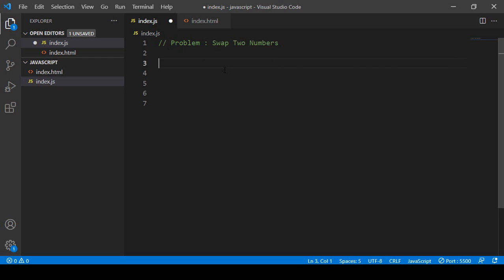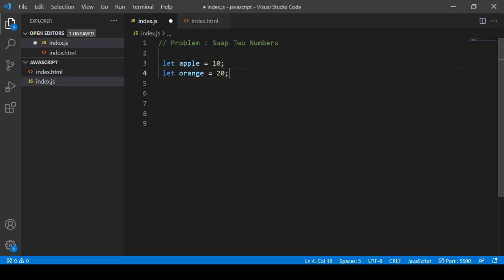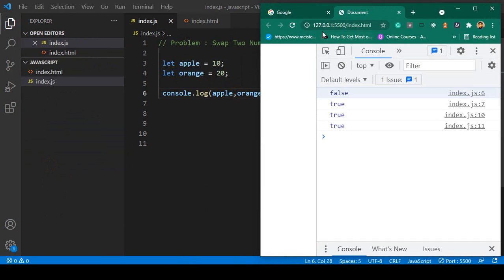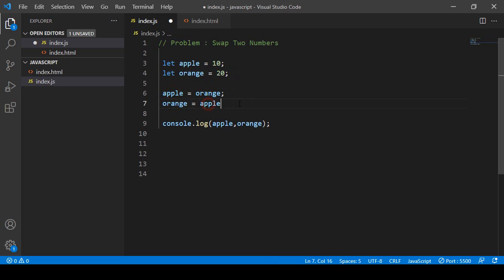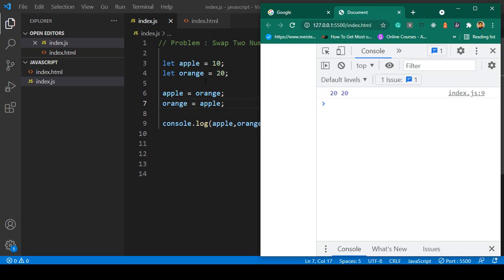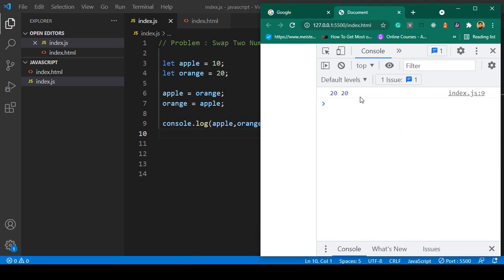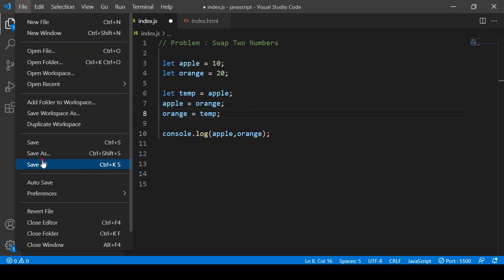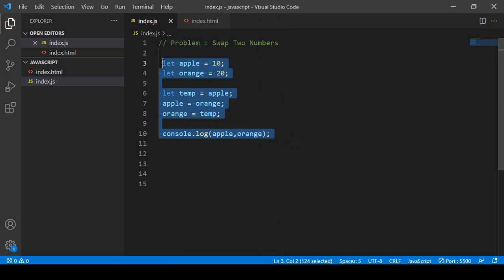JavaScript for Beginners A -Z #17 | Exercise Swap two numbers